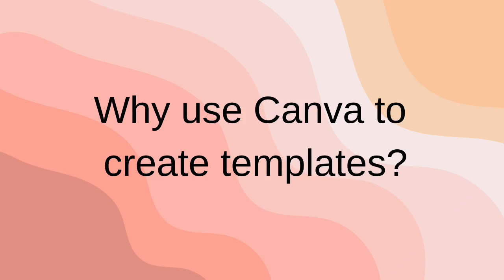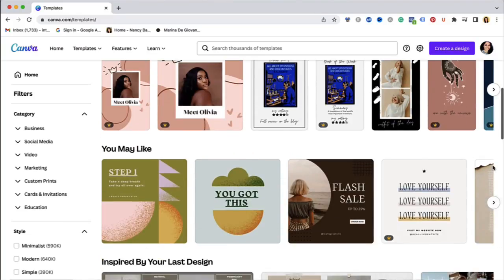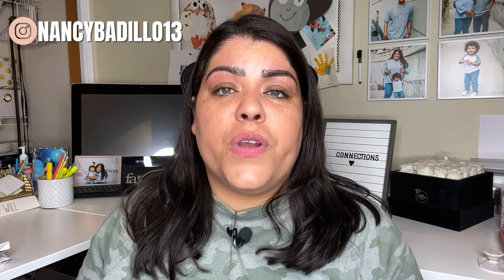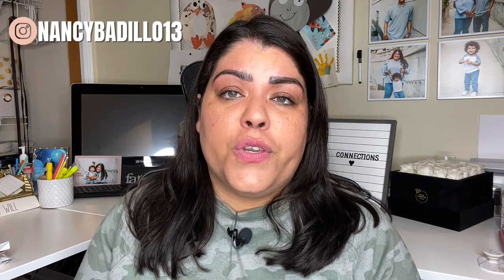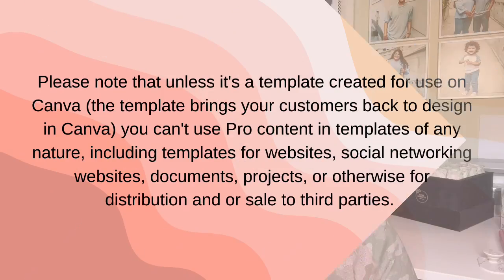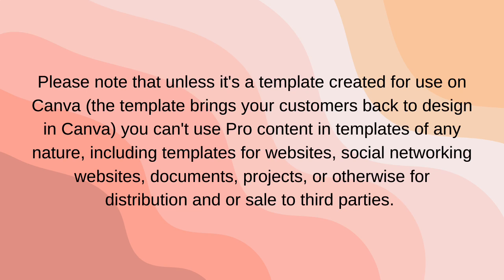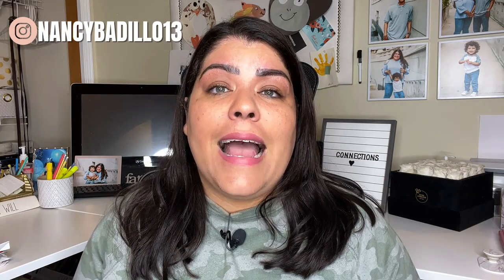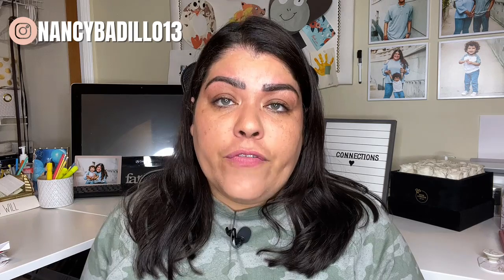How To Make Money With Canva Templates | Selling Digital Products Online (The Ultimate Guide Series)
Video #2 Who buys Canva templates, common myths about selling them, and who should sell Canva templates

♡ ABOUT THIS VIDEO:

In this video, I'm sharing how to make money with templates.

What You Get:
- 100+ PLR templates (ready to sell)
- Weekly Canva tutorials
- Product creation training (including ebook templates!)
- AI prompt vault for faster creation
- Community of creators learning together
- Step-by-step guides for selling digital products

Perfect for anyone who wants to create and sell digital products without the overwhelm.

Mystery Shopping Starter Kit - Get paid to eat, shop, and give your opinion: Learn how to land mystery shopping gigs that pay you to dine out, shop, and enjoy free products (while earning $500-$2K/month on the side) ➡︎

Canva Starter Course - Master Canva AND get your first product ready to sell: Complete Canva training + a done-for-you digital product you can rebrand and sell immediately (keep 100% profits) ➡︎

Blogging Mastery Course - Turn your words into income: Learn how to start, grow, and monetize a blog that generates passive revenue (even while you sleep) ➡︎

Etsy Mastery Course - Build a profitable Etsy shop that actually sells: Learn the exact strategy to set up, optimize, and scale your Etsy shop from $0 to $5K+/month (without paid ads or guesswork) ➡︎

ABOUT NANCY: I've been creating and selling digital products since 2009. Over 16 years and 15,652+ students later, I'm here to show you the simplest path to building a profitable digital products business - without the overwhelm, expensive tools, or complicated funnels.